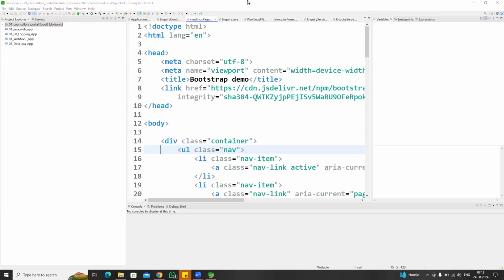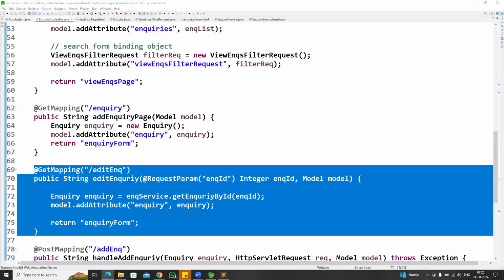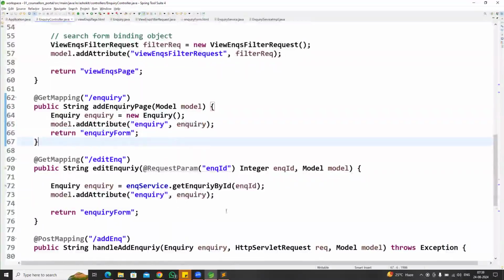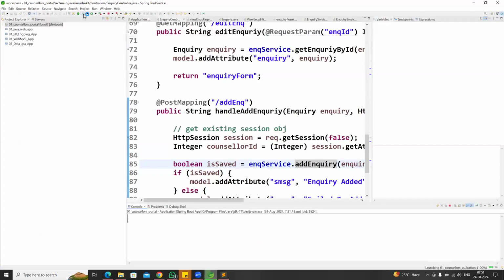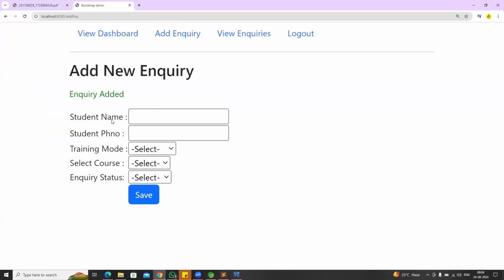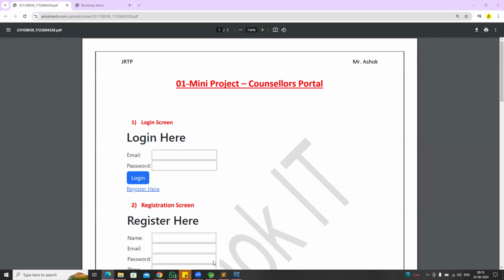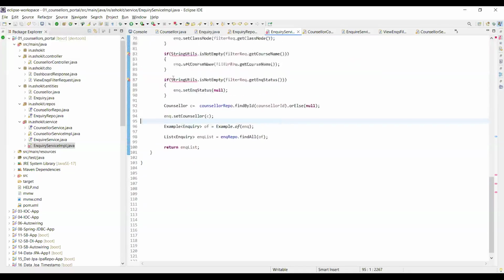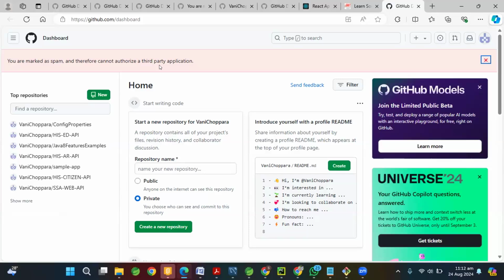i551w4 -Day#19 JRTP -Realtime Tools